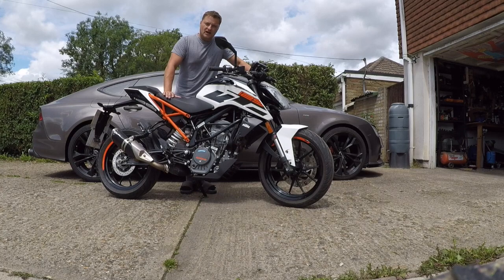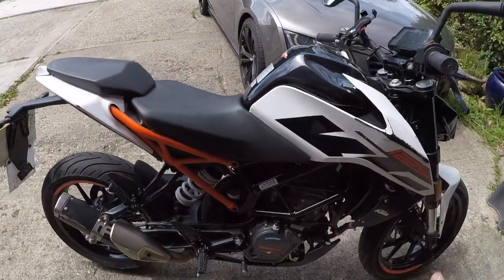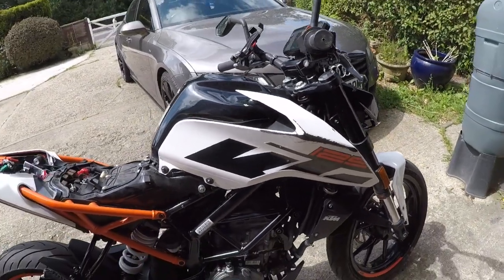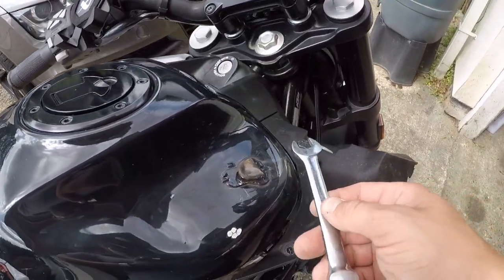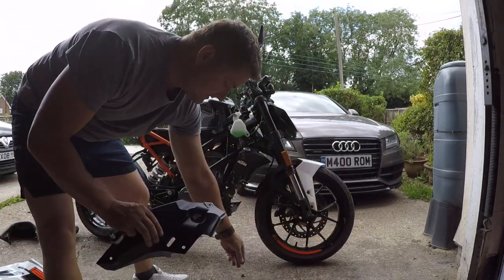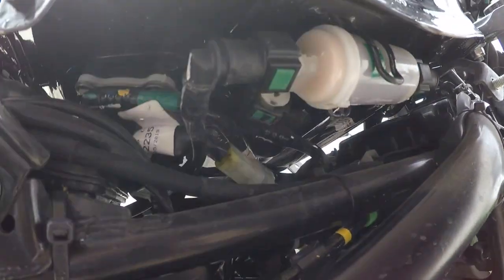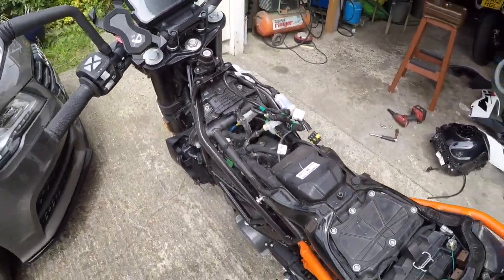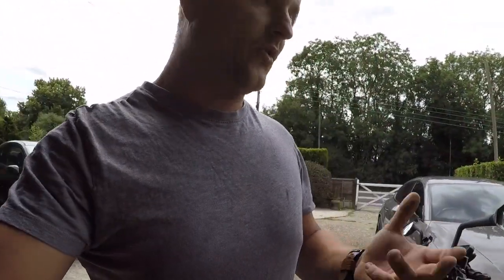KTM 125 Duke Tank Removal Why You Pay Its Easy $$$$$$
i will show you have to remove fuel tank from ktm 125 duke 2020 its easy save money guys